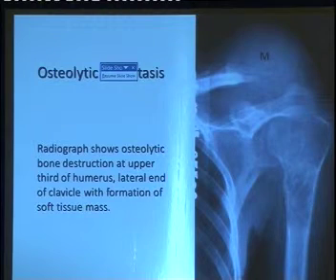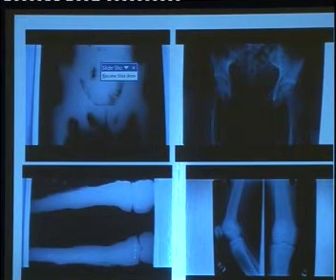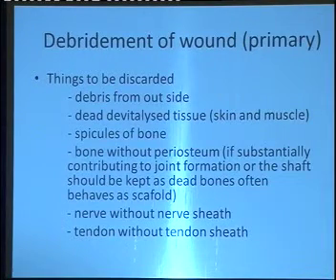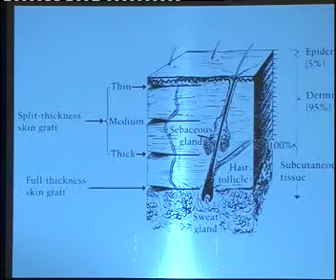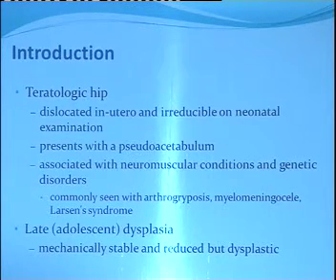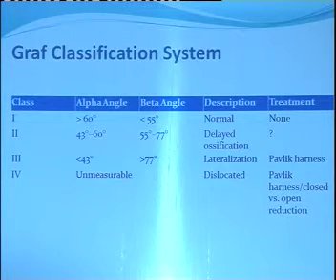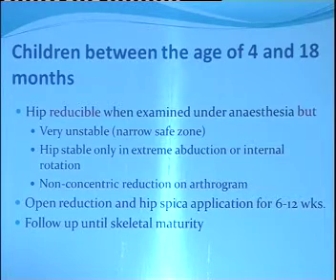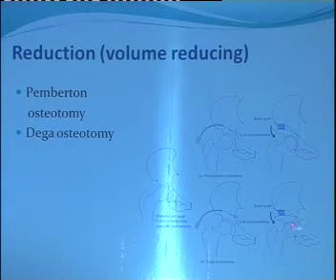IOACON2013 - PGTEACHING 7